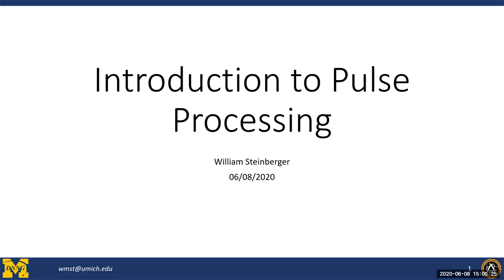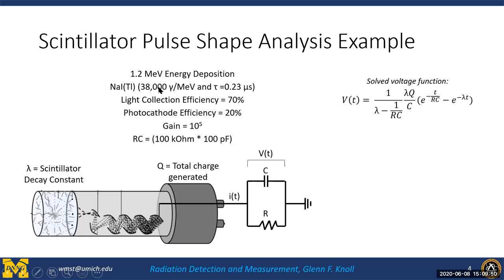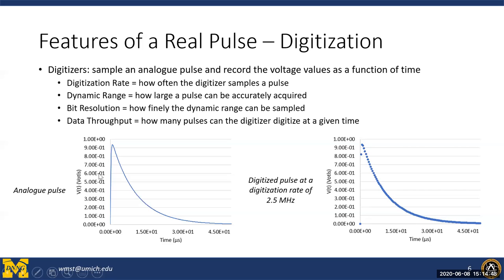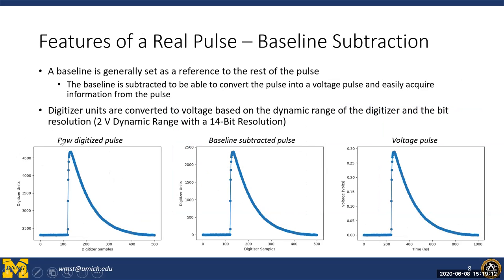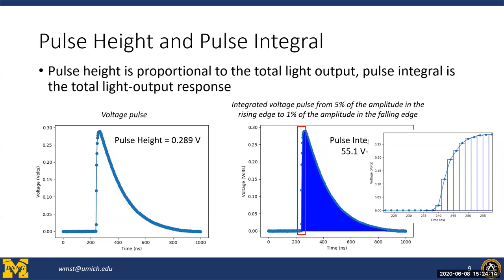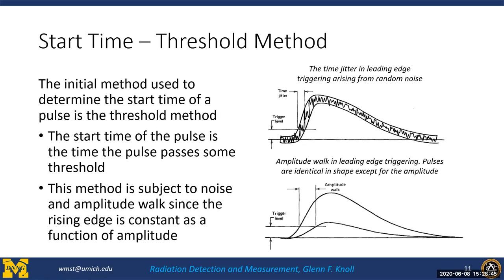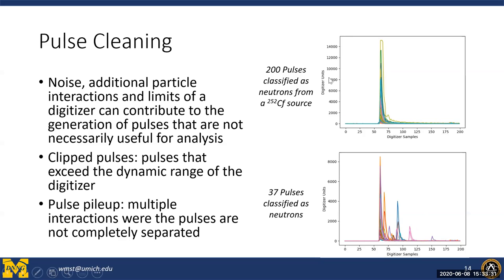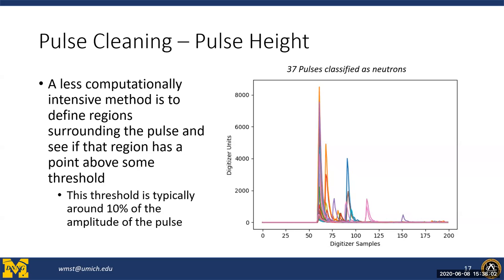MTV NESS 2020 06 08